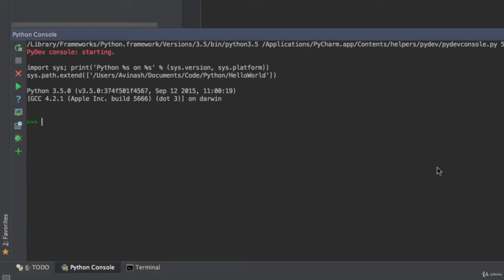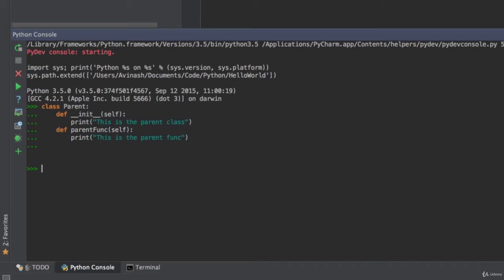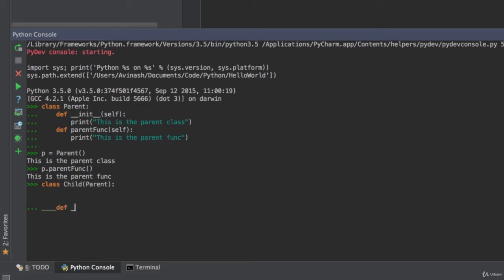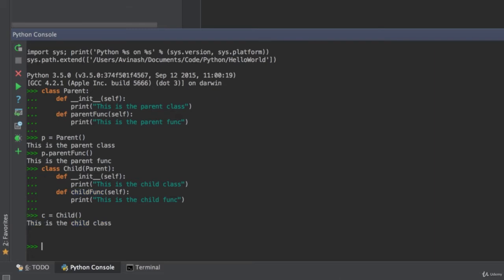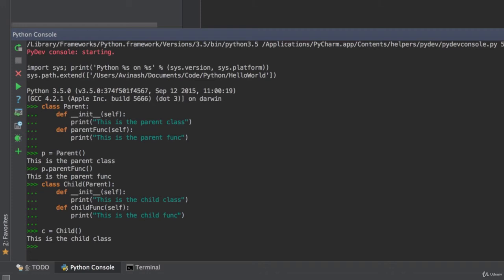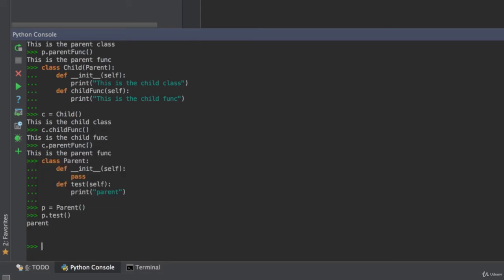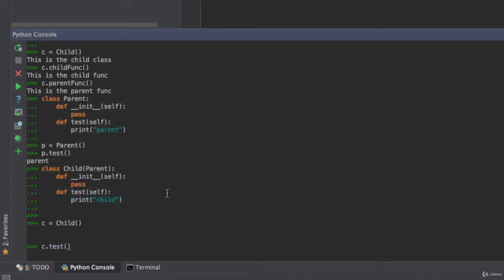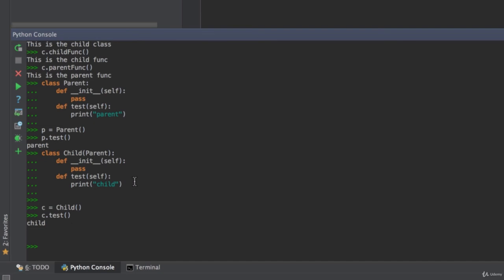Introduction To Python ( Inheritance ) 16